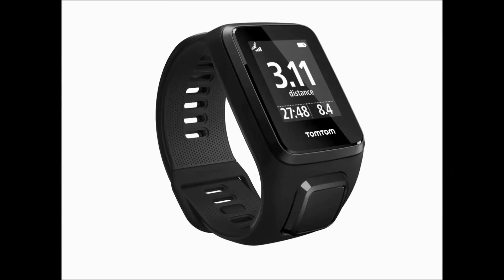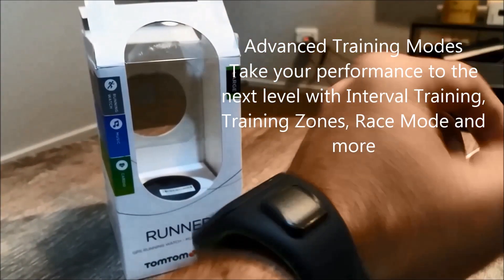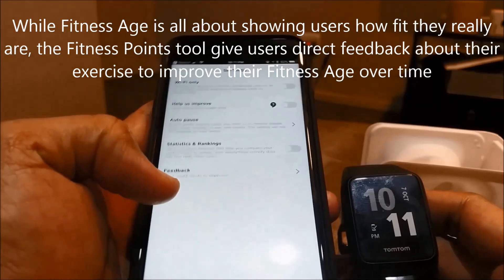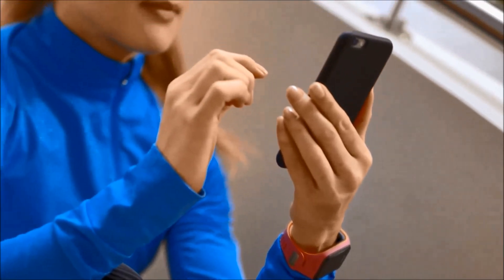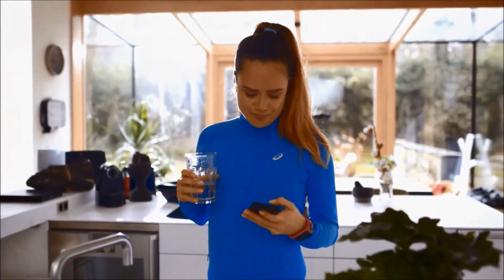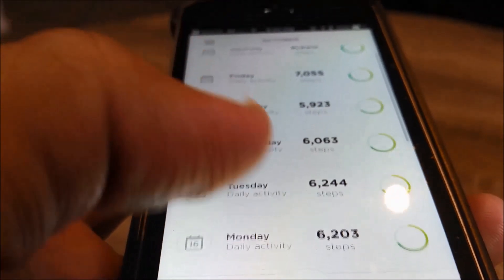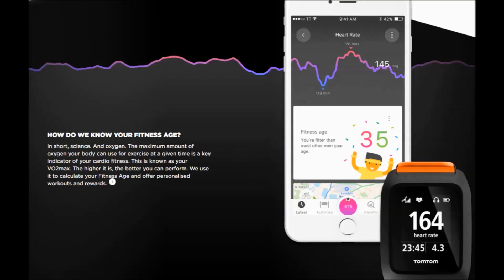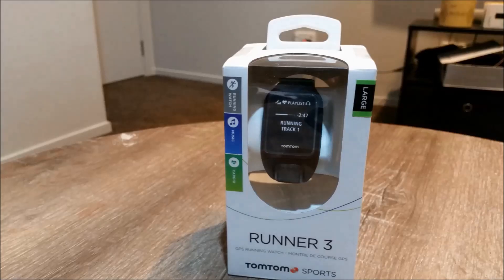TomTom Runner 3 , Fitness Age, Fitness Points and Personalised Workout Overview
Run free with the TomTom Runner 3 HR with Music. Monitor your heart rate with the built-in monitor and learn you fitness Age. Score fitness points as you run and get personalised workouts to help you improve your fitness.